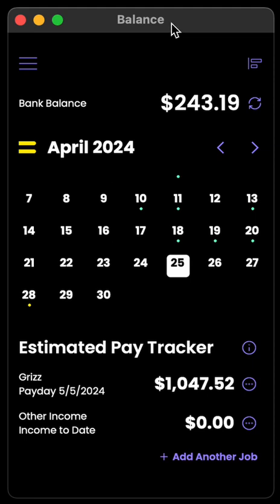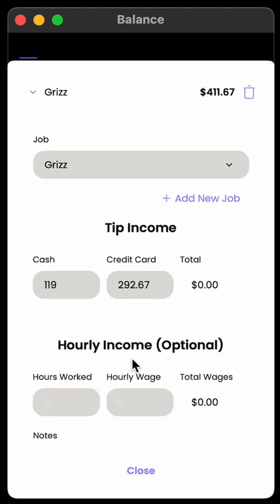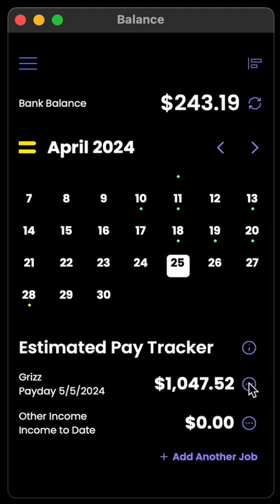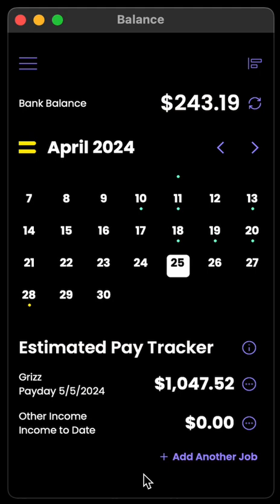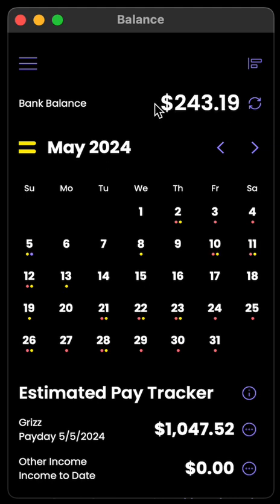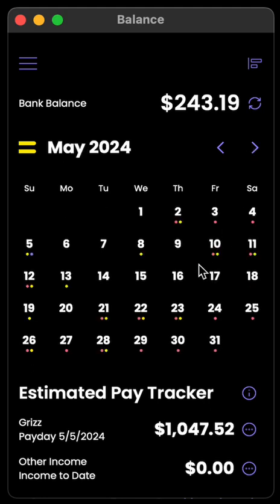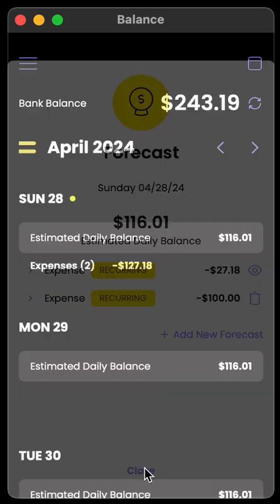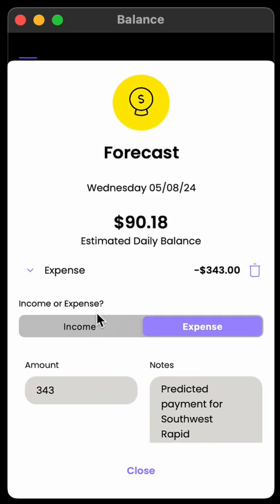Balance Feature Overview - April 25, 2024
Hi there! In this video, I'll walk you through the main features of Balance. We'll cover tracking income, setting up pay trackers, and managing expenses. Balance helps you keep track of your finances and estimate your future cash situation. No action required from you, just watch and learn!